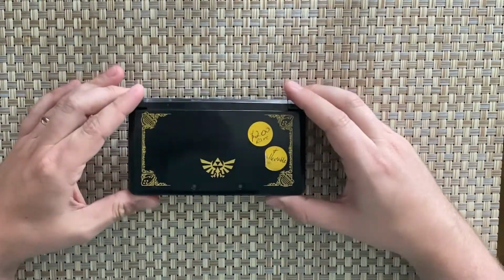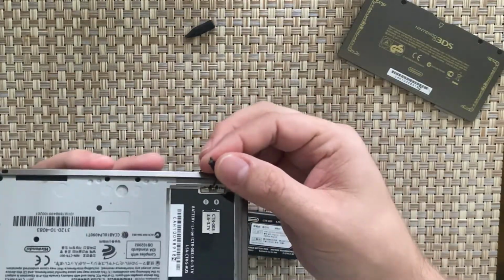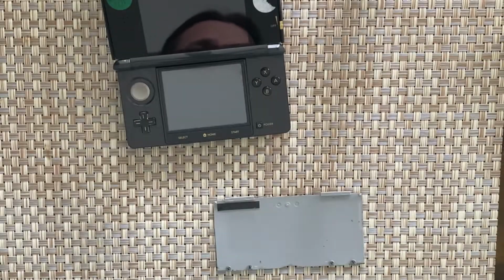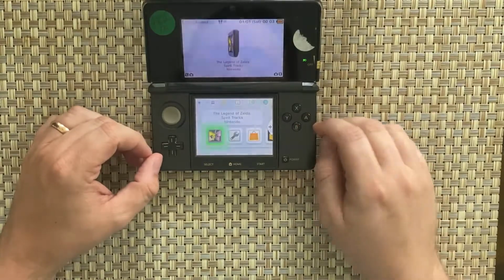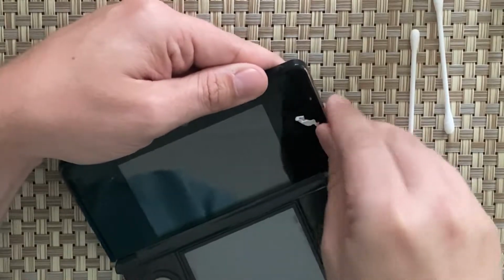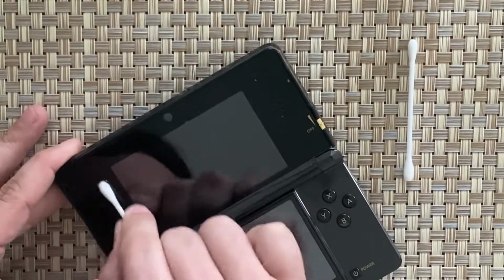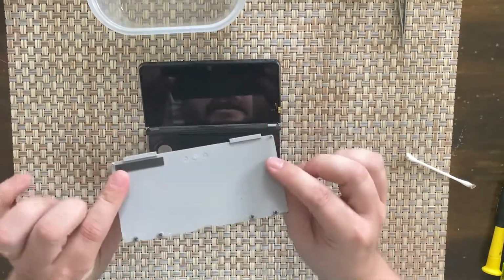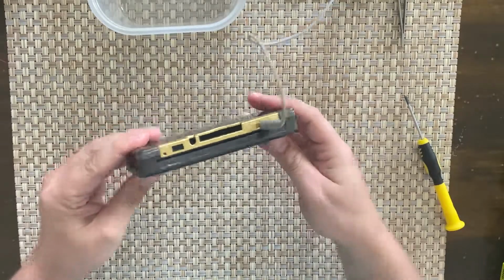Can I Fix: Limited Edition Zelda Nintendo 3DS ?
Welcome to the first "Can I Fix?" video on RDU.
Can I Fix? is a series where I buy cheap broken or non-tested videogame hardware and test them out and try and fix any issues.

Editing - James Burt
Camera - Jayde Burt